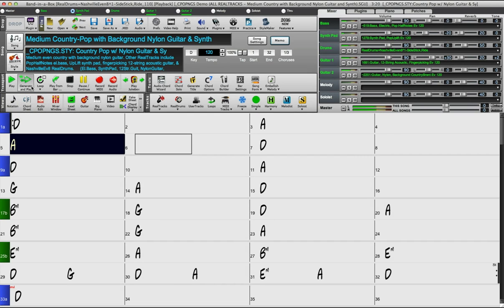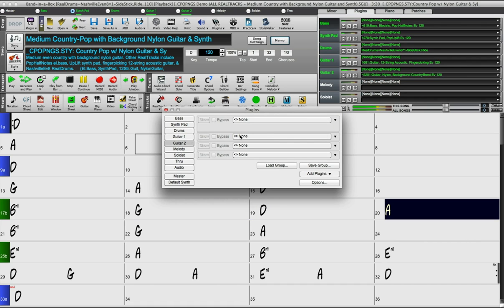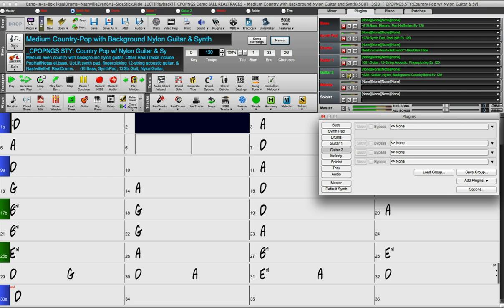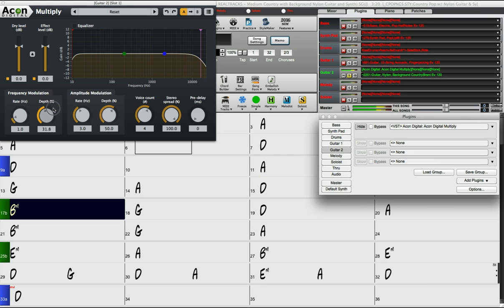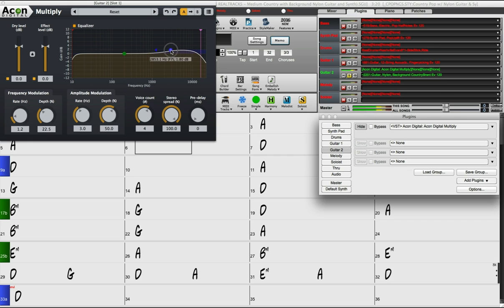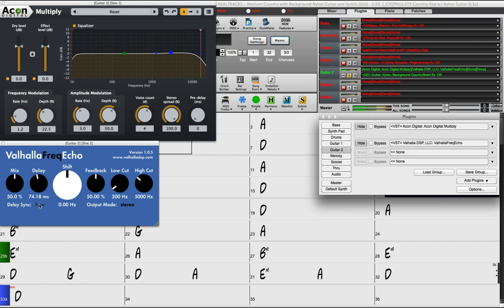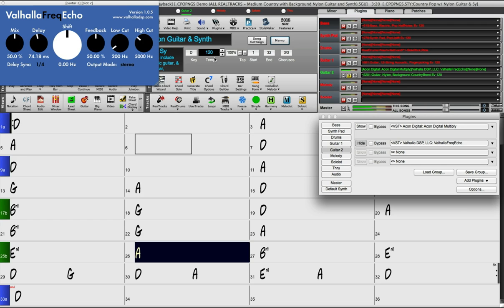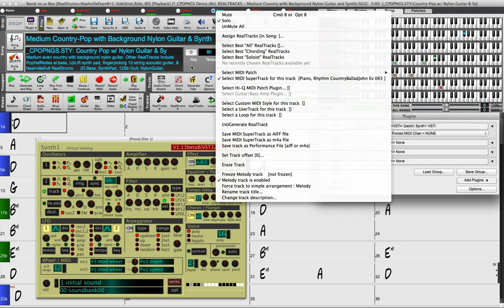VST and AU Plugins feature & Hi-Q Instruments for Band-in-a-Box 2016 for Mac!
Band-in-a-Box 2016 for Macintosh now supports audio and MIDI plugins.  You can use either VST or Audio Unit plugins. This video will explain this new feature in detail.